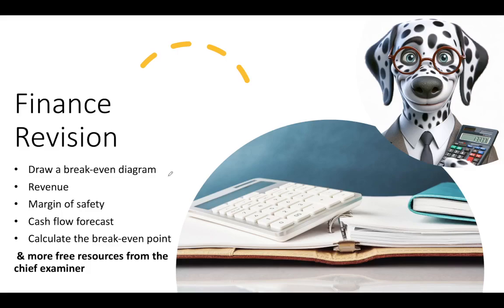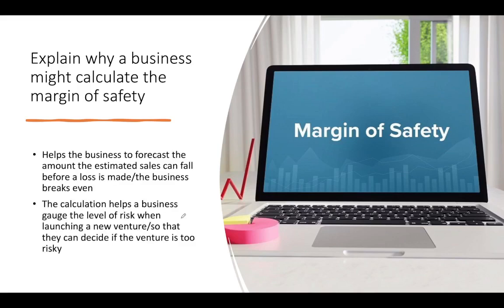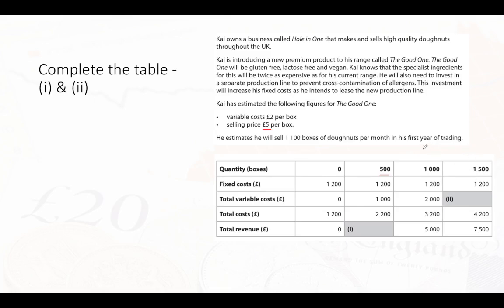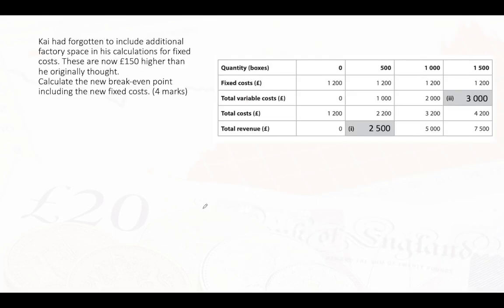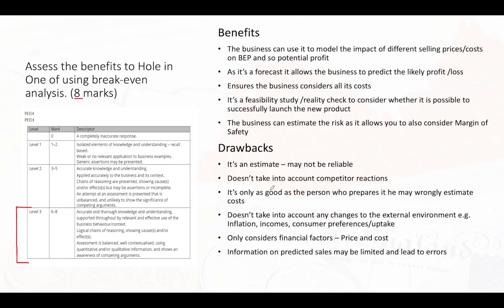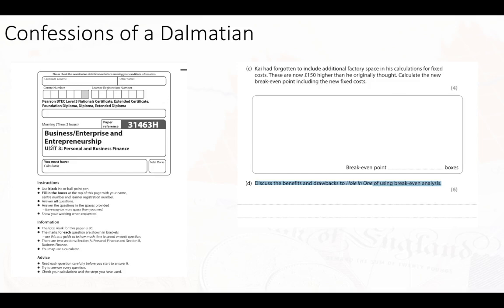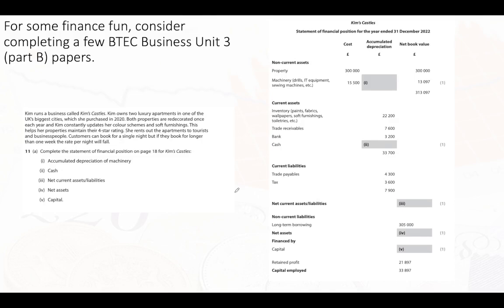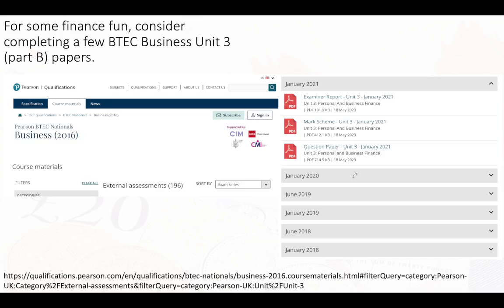Finance Revision - Edexcel Business A level - Draw a break-even diagram, Calculate the BEP and more.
Draw a break-even diagram, Revenue, Margin of safety, Cash flow forecast, Calculate the break-even point & more free resources from the chief examiner.

Key terms for this video:

Break-even Analysis:
Definition: A calculation to determine the point at which revenue received equals the costs associated with receiving the revenue. It charts the cost and revenue lines to find the point at which they intersect.
Pros: Aids in understanding the minimum sales volume needed to avoid losses.
Cons: Does not consider the possibility of changes in operating conditions, like market demand fluctuations or cost variability.

Revenue:
Definition: The total amount of income generated by the sale of goods or services related to the company's primary operations.
Pros: Understanding different revenue types helps in strategizing for increased income.
Cons: Revenue recognition can be complex and is not always indicative of cash flow.

Margin of Safety:
Definition: The difference between actual or projected sales and the break-even point. It measures how much sales can fall before a company reaches its break-even point.
Pros: It provides a cushion against sales variability and helps with risk assessment.
Cons: Can be misleading if based on optimistic sales forecasts, potentially masking actual business risk.

Cash Flow Forecast:
Definition: An estimate of the amount of money expected to flow in and out of a business over a certain period. It includes all projected income and expenses.
Pros: Vital for liquidity management and for ensuring the business can meet its obligations.
Cons: Predictions may be inaccurate due to unexpected costs or variations in sales.

Dobby recommends using A-level past papers and examiner reports as a revision tool to gain insight into exam structures and expectations.

For further practice, after using the A-level materials, the video suggests engaging with Part B of the BTEC Business papers, providing a broader base of revision materials and a different perspective on financial topics. This approach aims to boost students' confidence and competence in finance-related examinations.